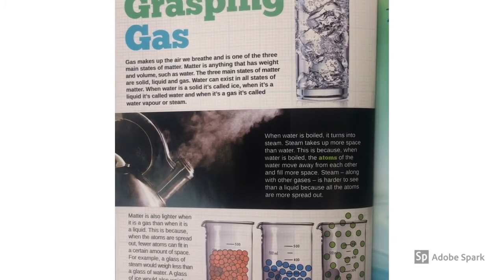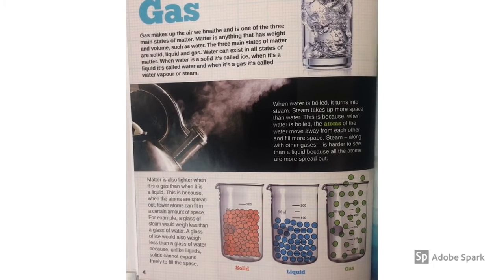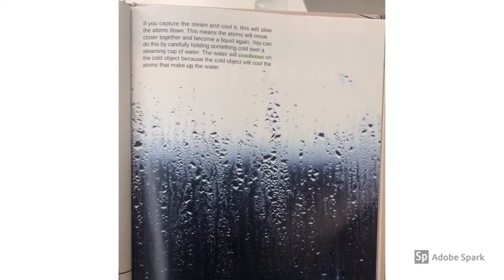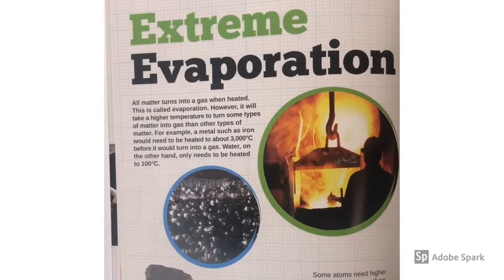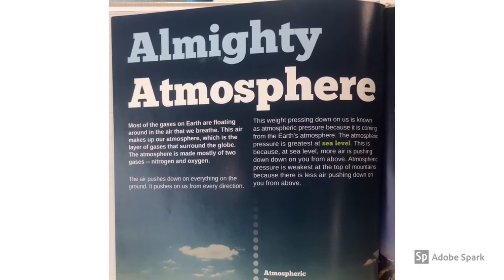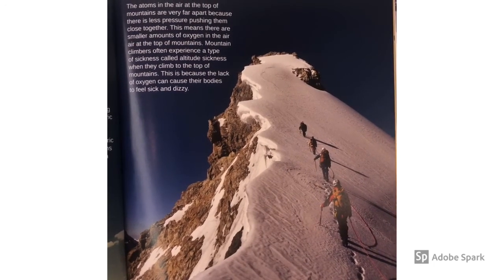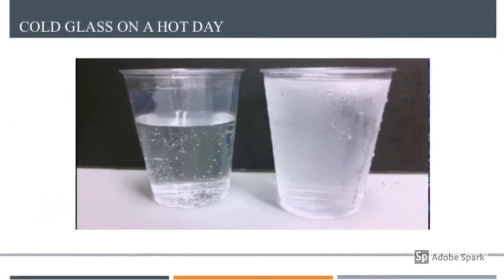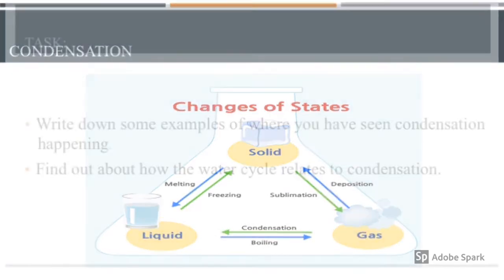Year Four Topic- Week Eight- Lesson Two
In this lesson, children will be identifying changing state from a gas to a liquid by the process of condensation.